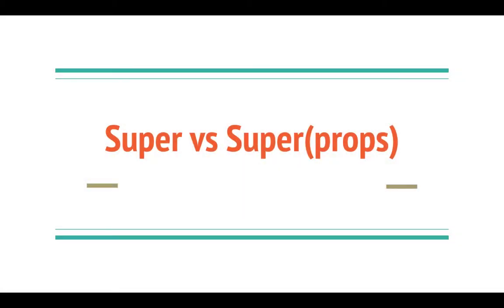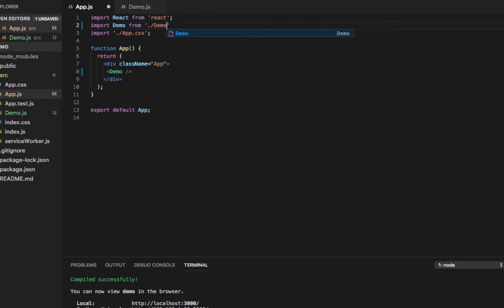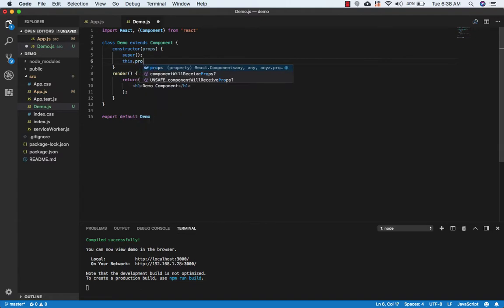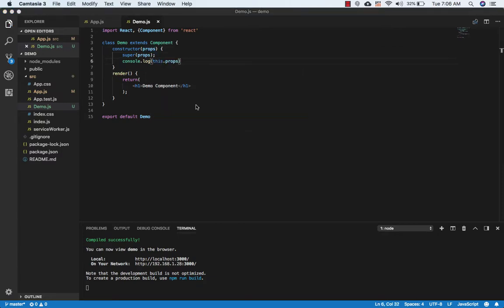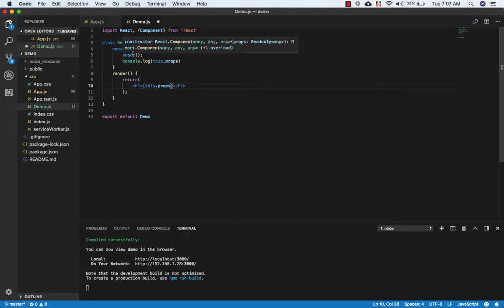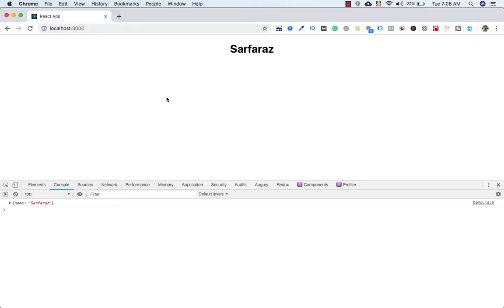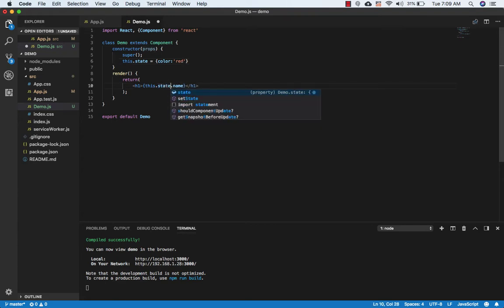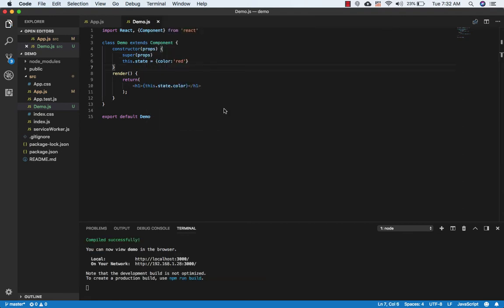super() vs super(props) in react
In this video, we will see super() vs super(props) in react
Follow me on technology updates